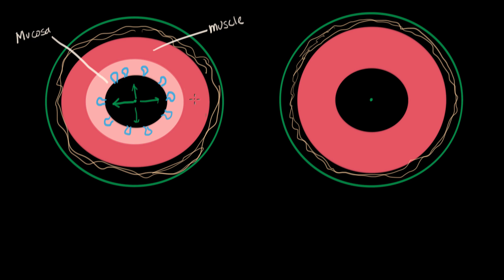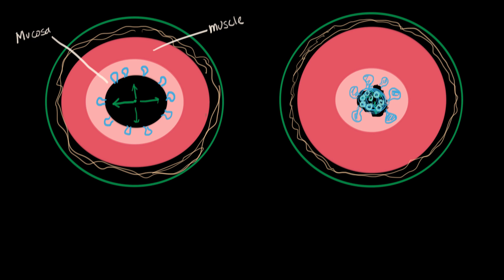Asthma Pathophysiology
Interested in personalized healthcare for your children wherever you are, whenever you need it? Please visit us at Kinder and set up a consult today.

Have a question or want to see a video about a different topic?